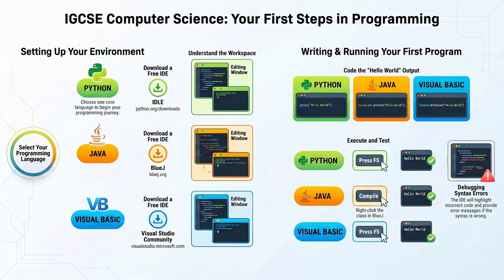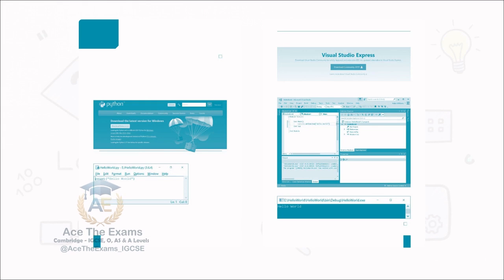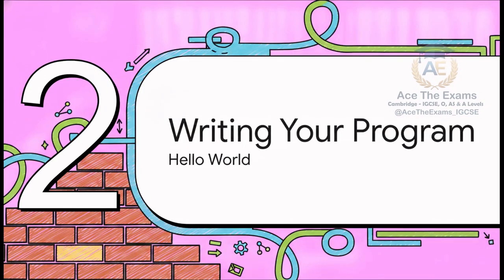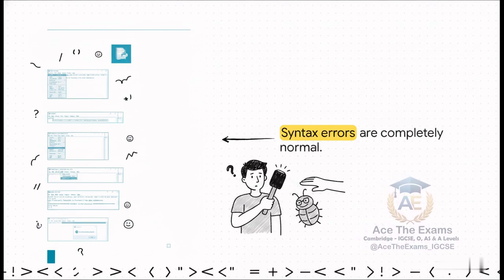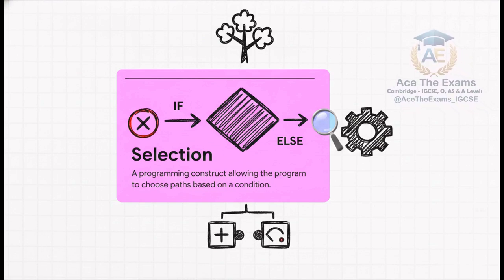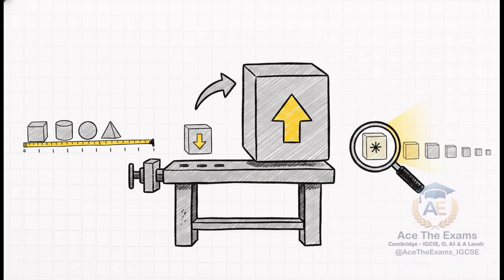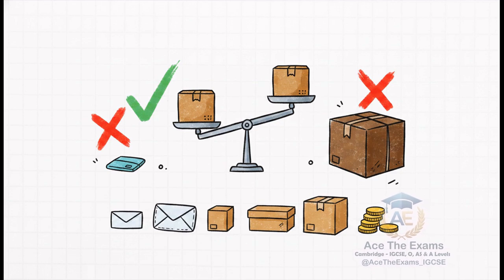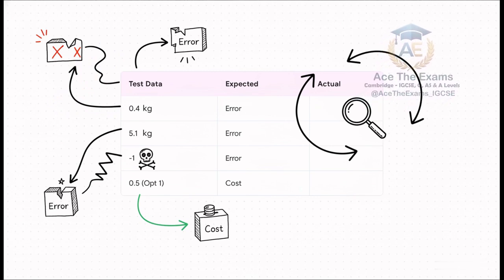A* Exam Guide: Programming - IGCSE... | Cambridge IGCSE Computer Science - and 0478 | Ace The Exams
Topic: Programming - IGCSE Computer Science 0478
Subject: Computer Science - and 0478
Level: IGCSE